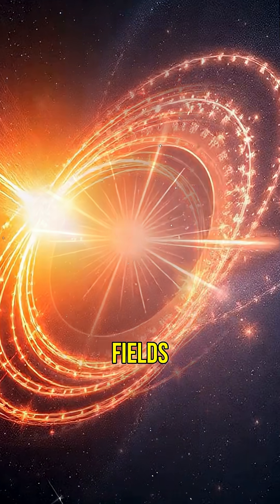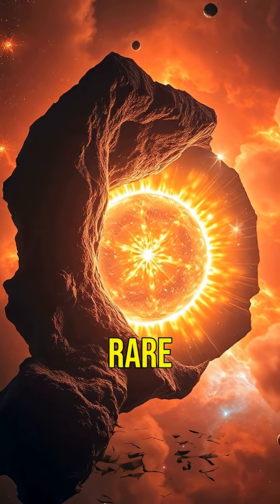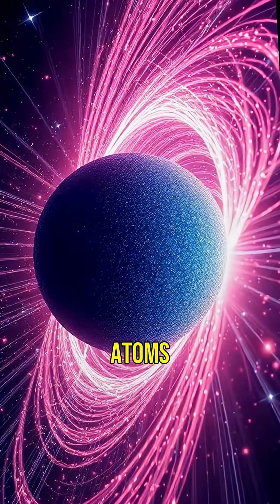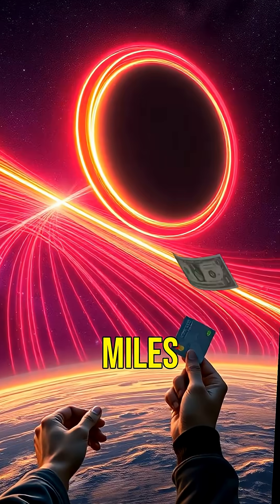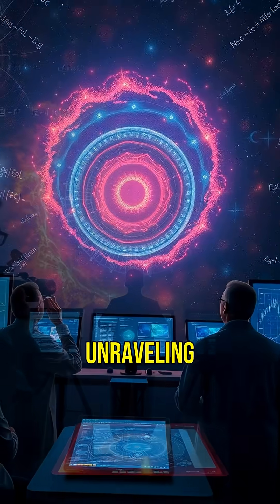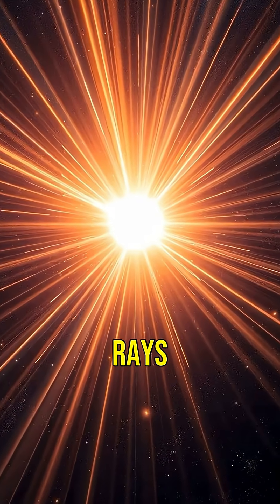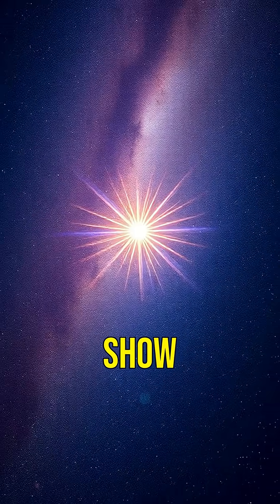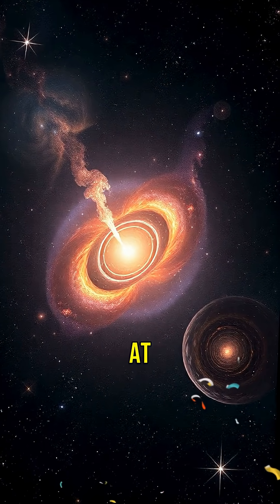The Mind Boggling Power of Magnetars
Did you know some stars have magnetic fields trillions of times stronger than Earth's?